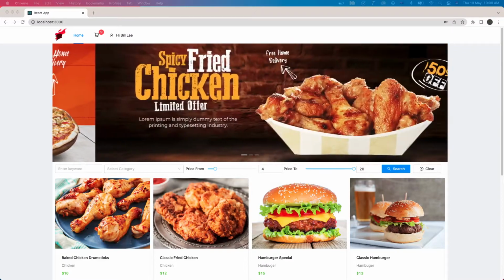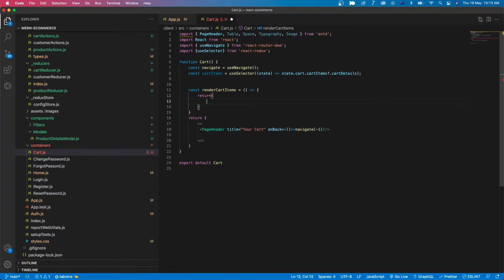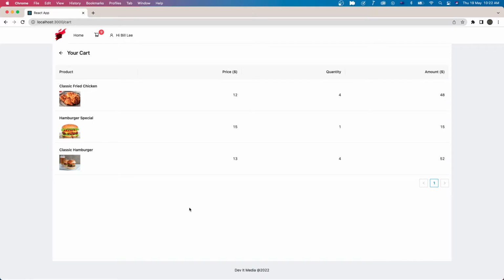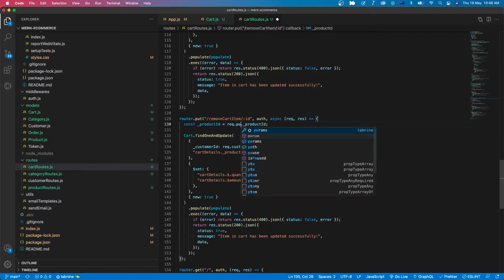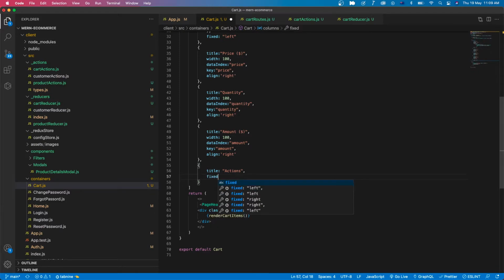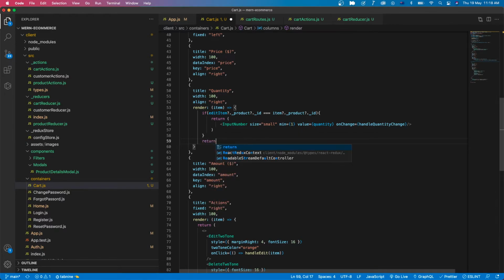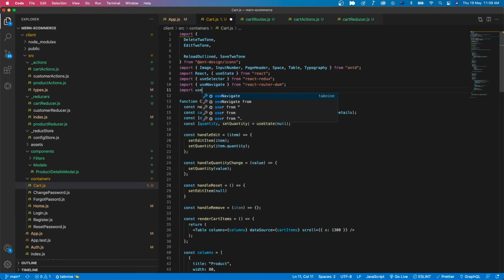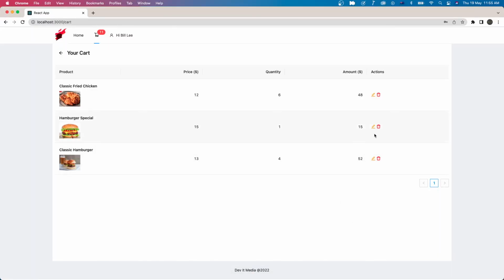MERN Stack Ecommerce - Part 6: Shopping cart using React (Continued)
MERN stack Ecommerce - Part 5: Shopping cart using React
In this video, we will continue the mern ecommerce app with the shopping cart using react